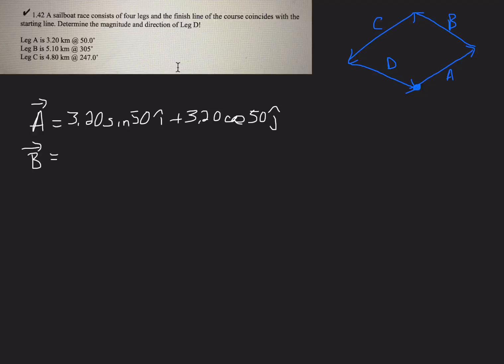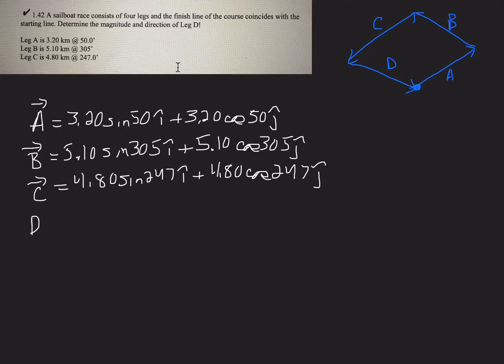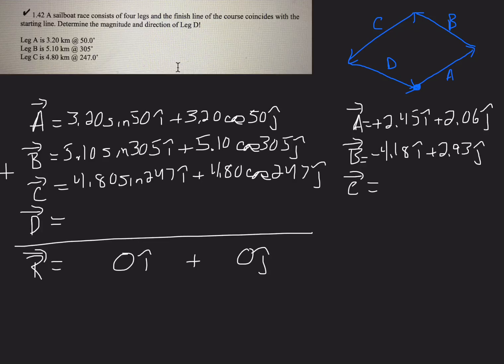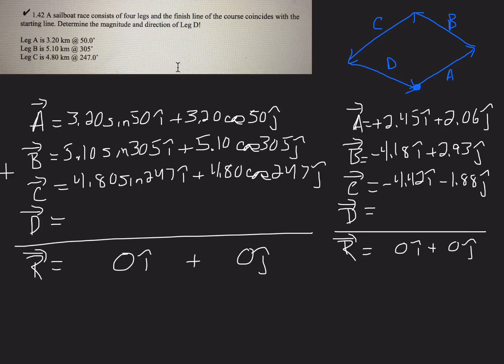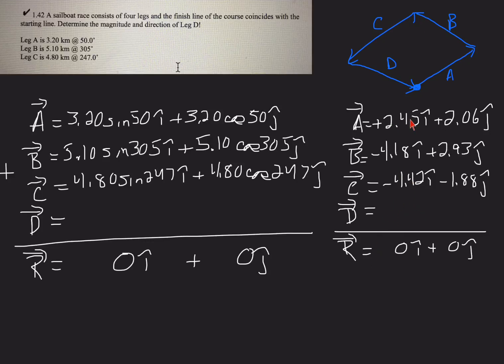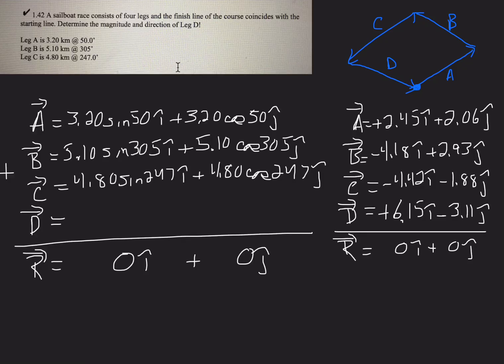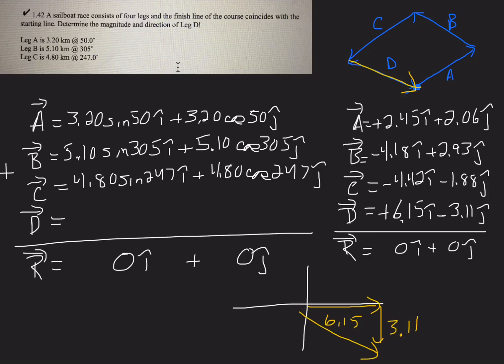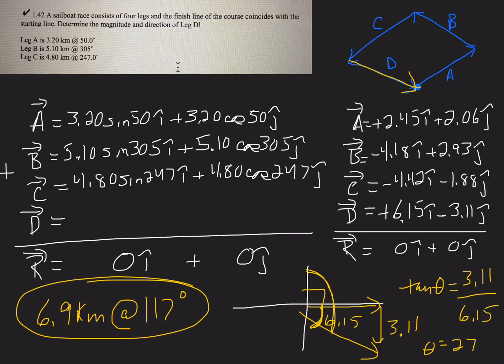Problem 1.42 Sailboat Race